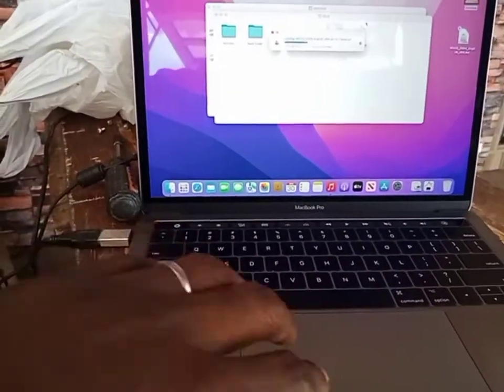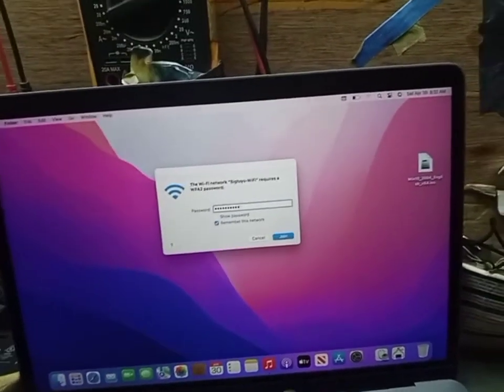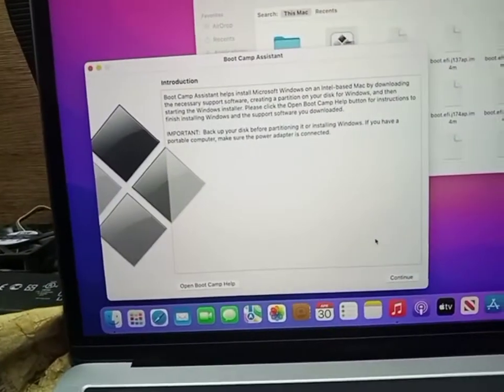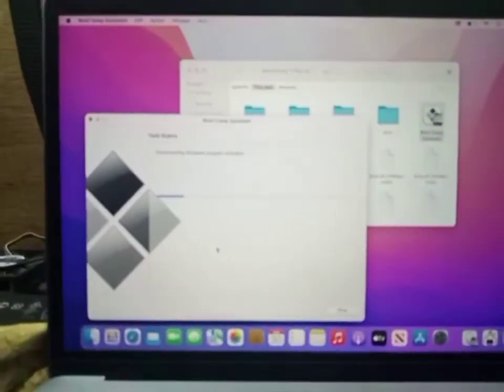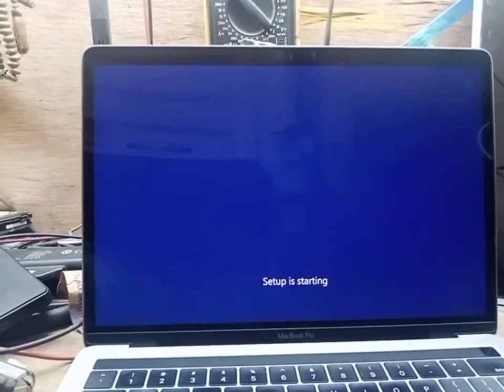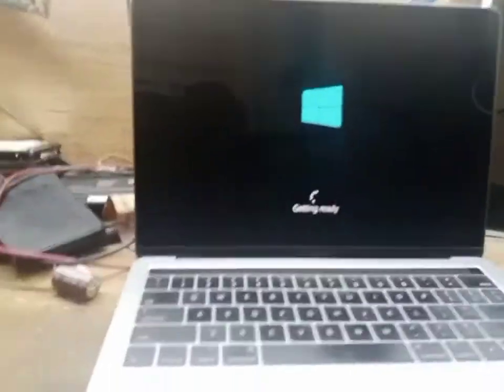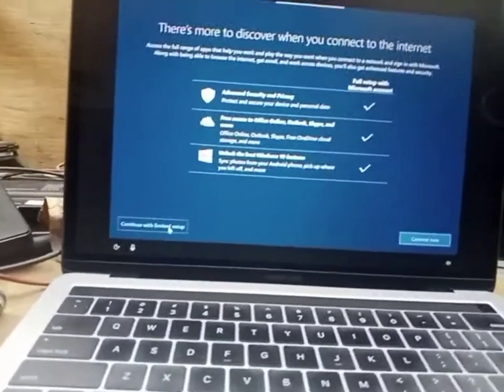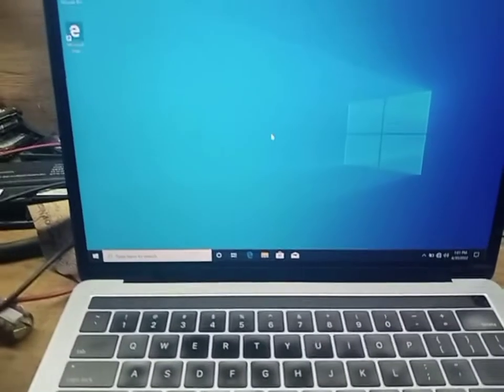How to install Windows on a MacBook Pro 2017 – The Easy Way!